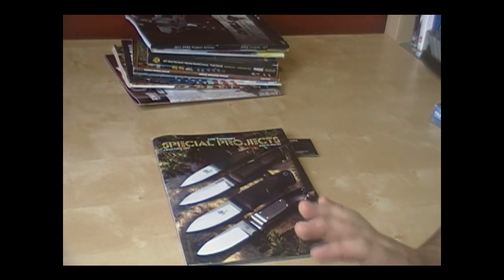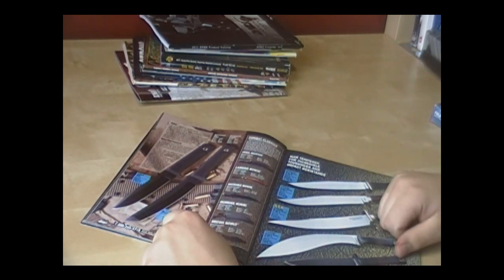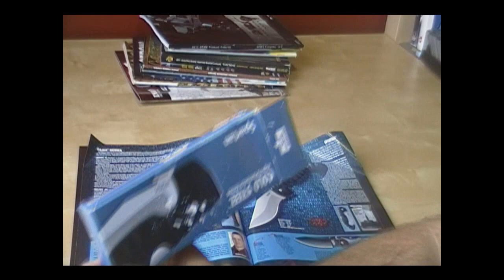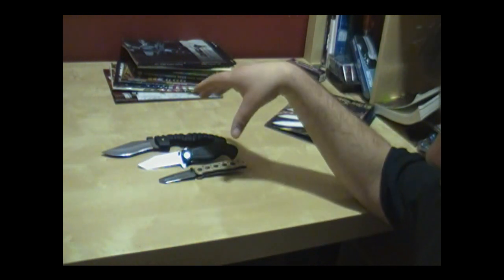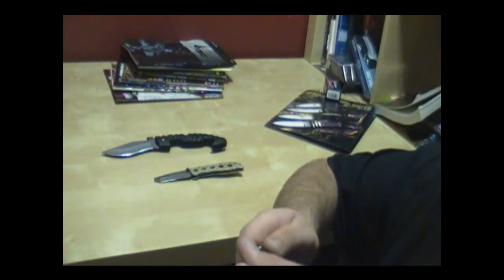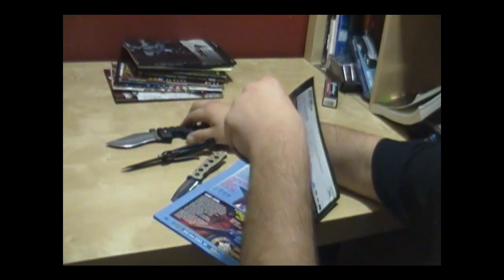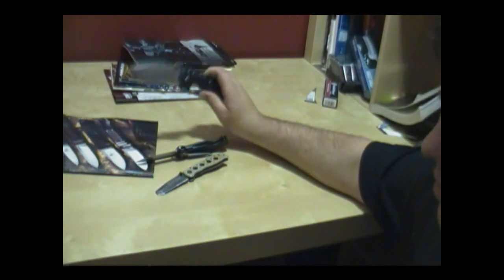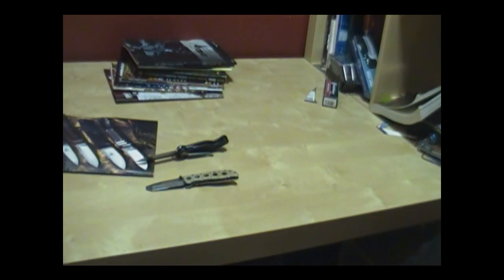Cold Steel Spartan First Look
Tom's Cold Steel Video-